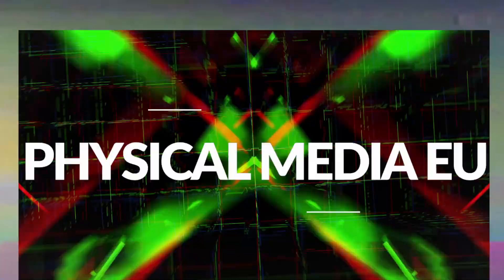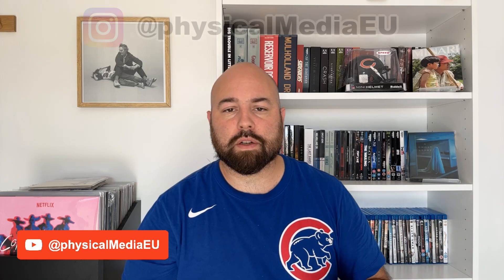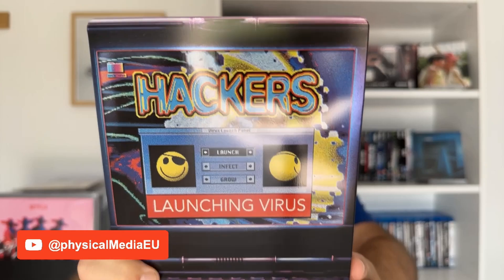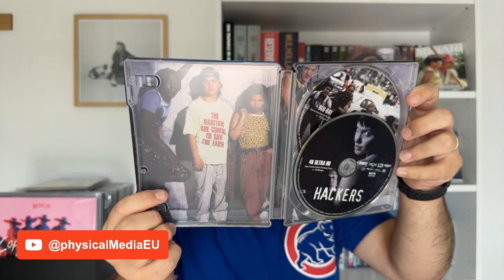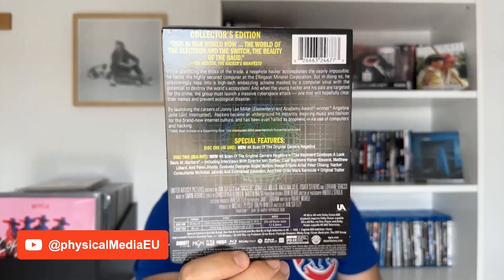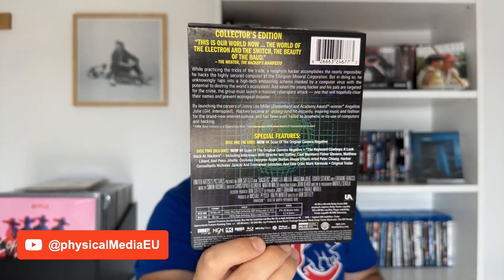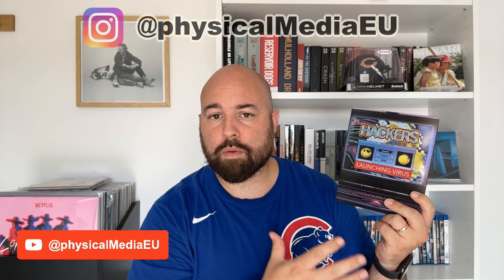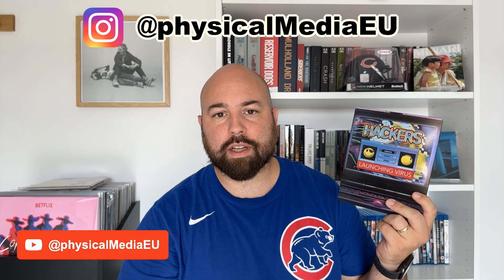Hackers - Steelbook 4K UHD blu-ray review | Shout Factory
▬ Video contents ▬▬▬▬▬▬▬▬▬▬
00:00 - Start
00:34 - Release presentation
01:13 - Picture quality
01:38 - Audio tracks
02:00 - Bonus features
03:37 - Conclusion
03:50 - Outro